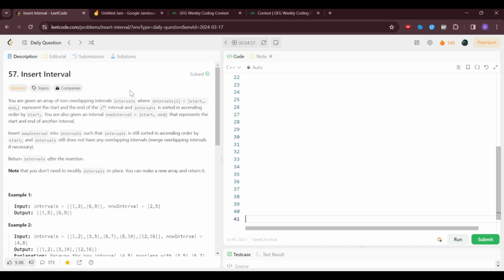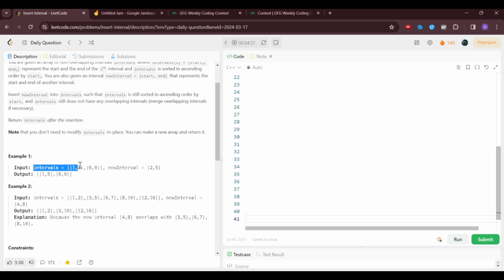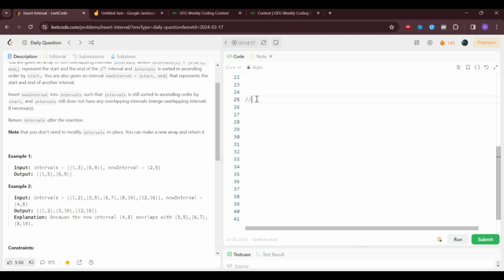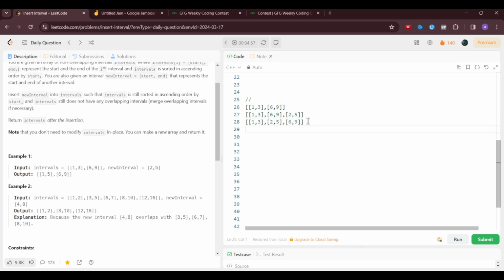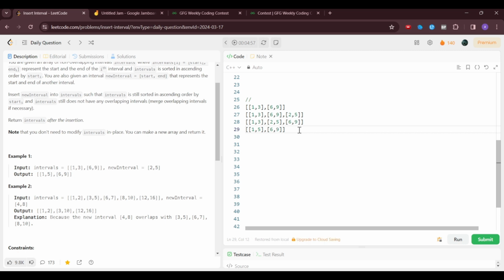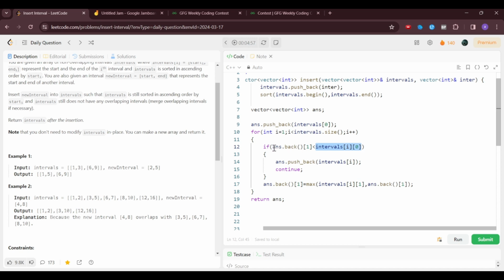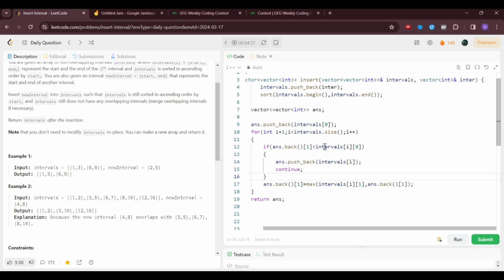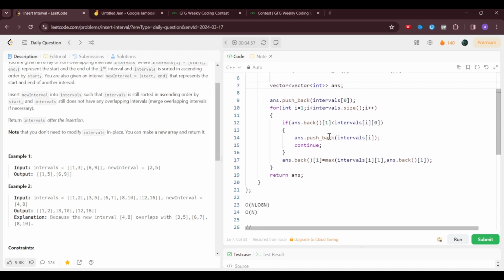✂️ Crack Today LeetCode Question 57. Insert Interval